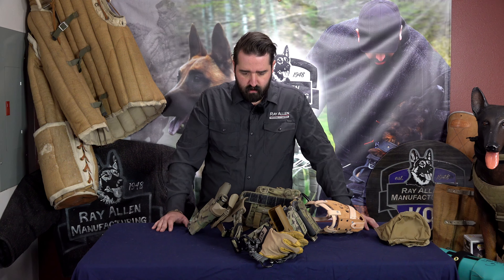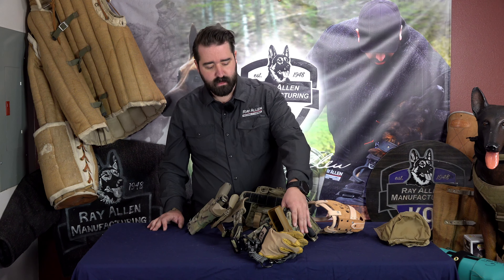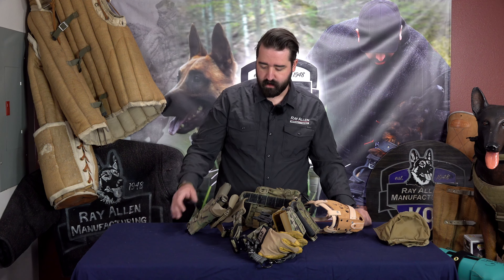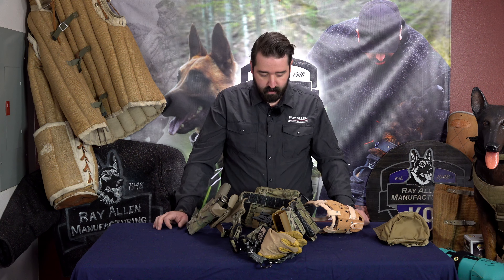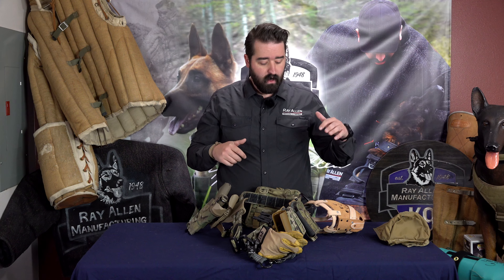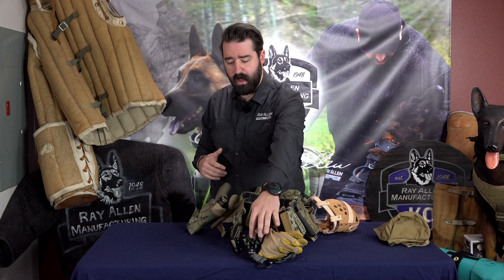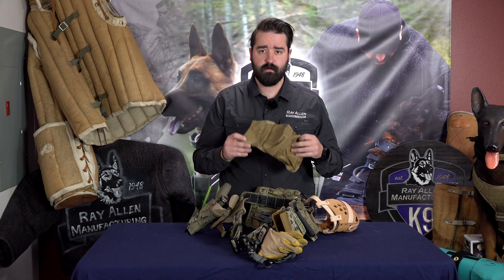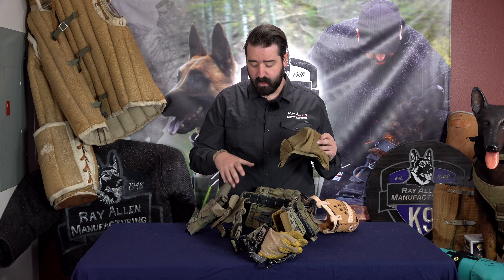Matt Wilson on How to Kit a Gun Belt for K9 Handlers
Every working dog handler has their preference for what tools and accessories are needed, with the task at hand. Often times accessibility to such tools is of utmost importance, with comfort and practicality a close second. When it comes to gun belts, duty belts, tactical belts, err whatever you want to call them - you have a ton of options to choose from.

For myself, I run a Rōnin Tactics gun belt when I'm working my K9 in the field. Reasons why? I like the belt and because Tu (the owner of Rōnin Tactics) is a good friend of ours... If you didn't already know, we love to support small businesses. What I really like about the belt itself? It has end-to-end PALS webbing with a Cobra Buckle and D-Ring for a secure connection, even with the weight of all my gear. The D-Ring is significant as I like the option of linking up my dog to the front, if I need to, or want to.

Regardless of the features of your gun belt, I believe it's most important to prepare it with your gun as the focus and being a shooter, first. Then I prioritize the needs of my K9. I run a muzzle on my belt at all times. Muzzles (like we have said in other videos) are so important to have when working with your dog, no matter the circumstances. The next thing is a retention lanyard, to keep my dog close. After that, it really depends on the situation - but some sort of med kit or IFAK for my dog, and a dump pouch for anything that I need. This may include rewards, treats, a KONG, a ball, etc.

Although I've laid out how I prioritize my gun belt setup, it's important to understand your needs and prepare your gun belt how YOU are going to use it! It’s easy to watch people, like Tu Lam, or read about a setup as you are now, and want to mimic it. But that may not be best for you, your dog, and the situation or environment you'll find yourself in. I learned this the hard way by copying an operator friend. Guess what. In the field, when every second counts... I didn’t remember where anything was the first time I used it. Trust me, it's not only frustrating, but can simply put lives at risk.

I can't emphasize this enough. Build your gun belt for you and your working dog. Know it inside and out. None of the tools will help you if you don't know where they are when you need them most.